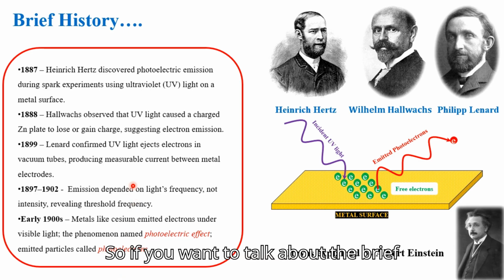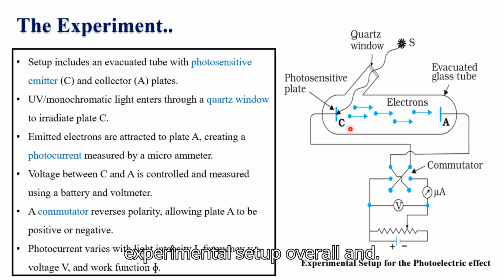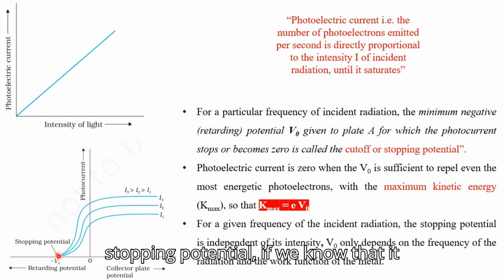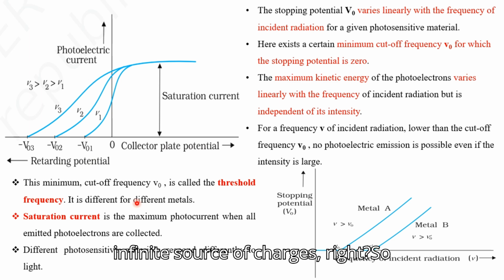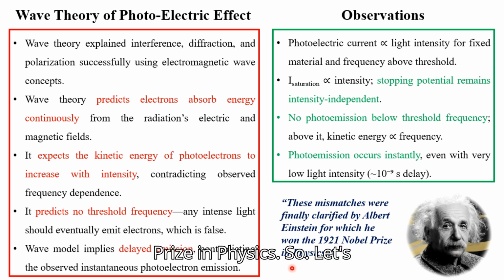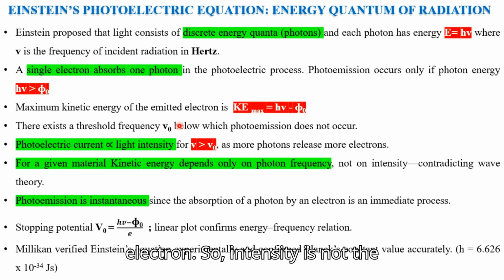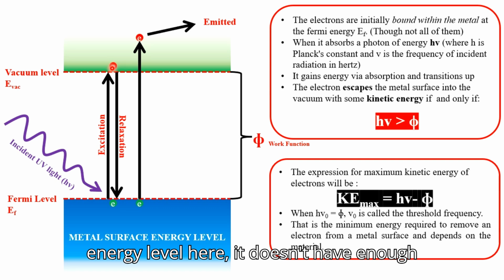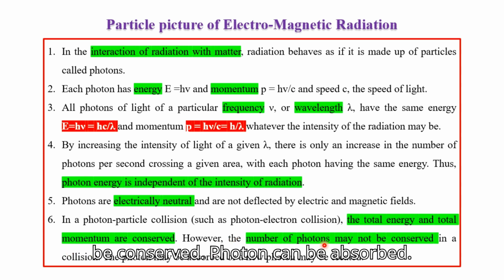Photo Electric Effect Mini Class - Jithin Govind K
A demo class for Vedantu online tutor application.